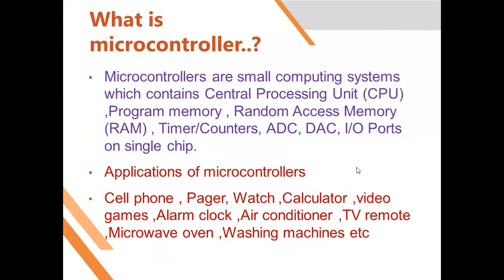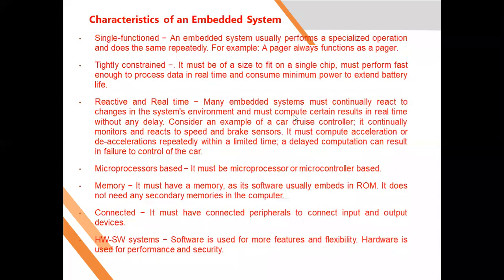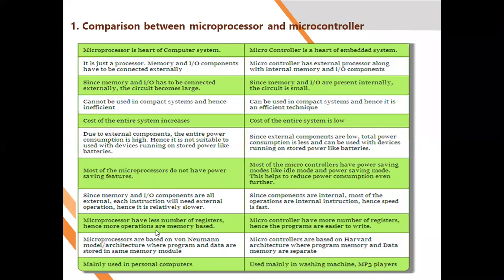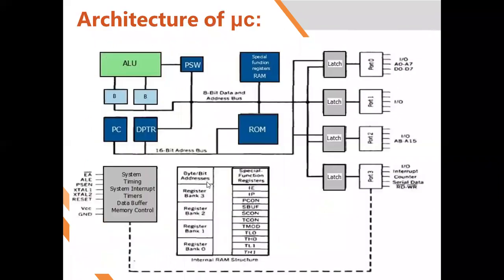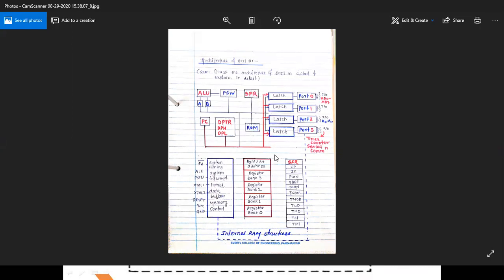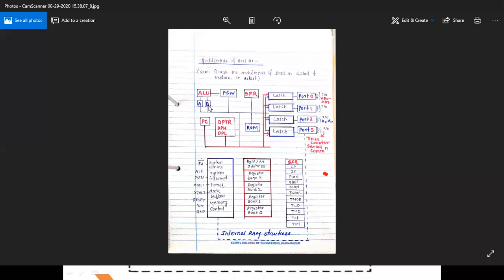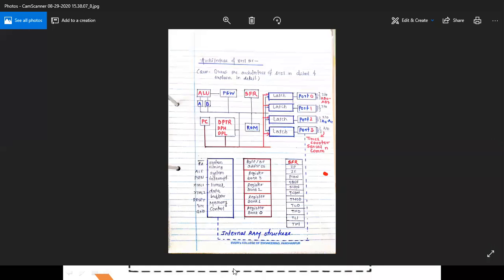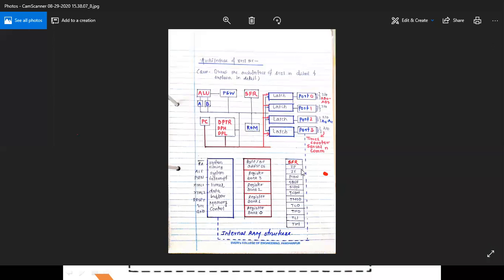1mmc 4 9 2020